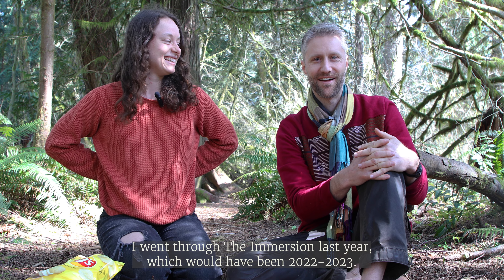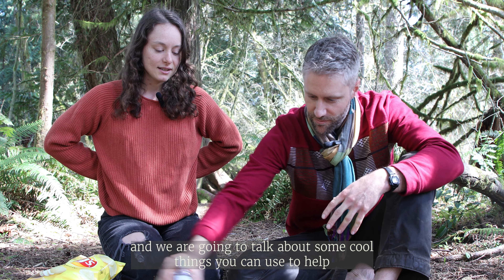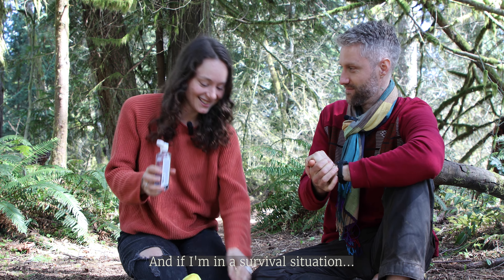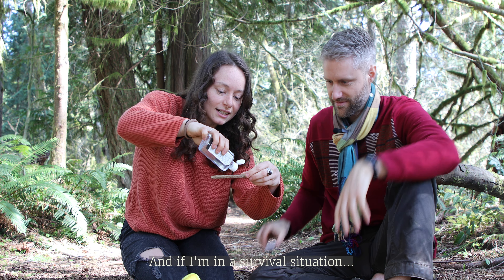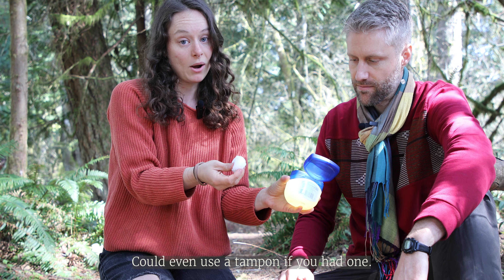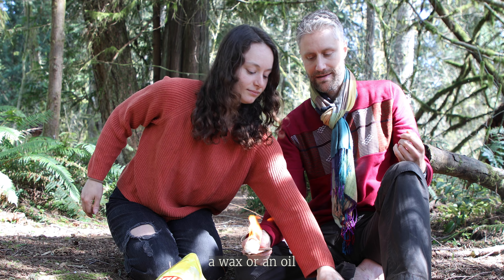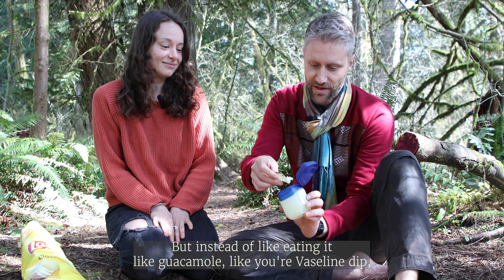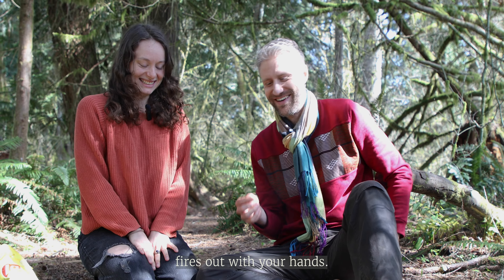Fun Fire Starters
What items do you carry around daily that could save your life in a survival situation? Meet Carlin and Rain, our Immersion 2023 grads who are turning chips, hand sanitizer, and cotton balls into life-saving tools!